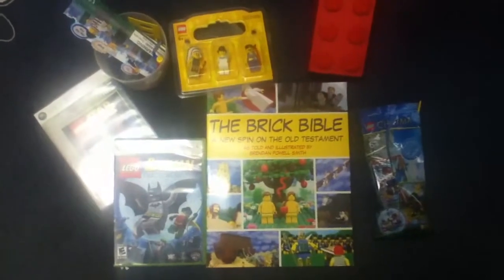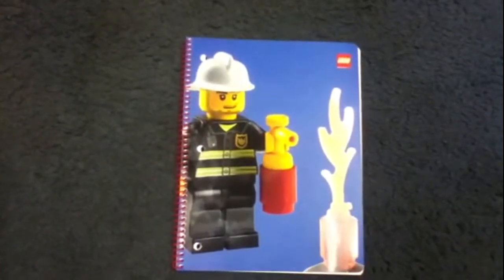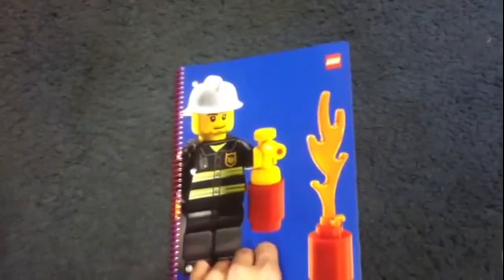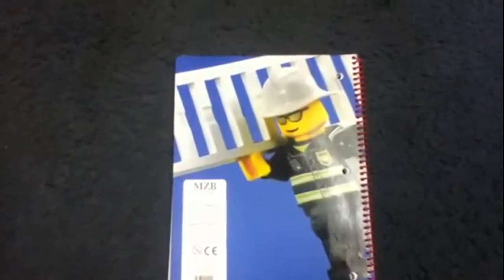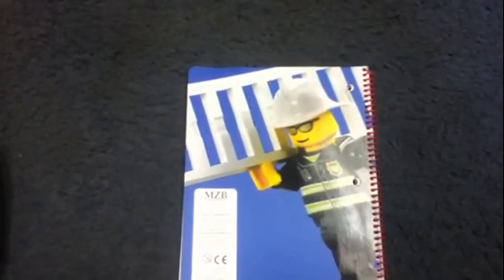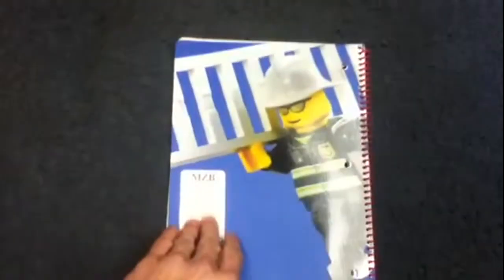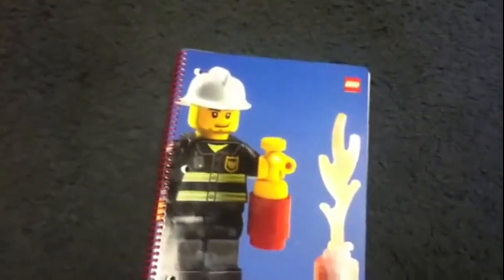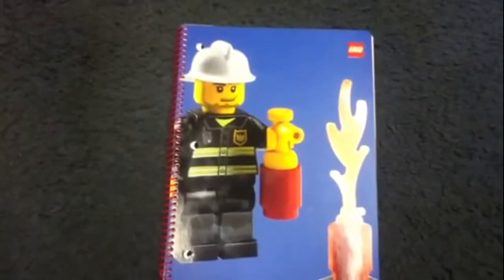Media Reviews: LEGO CIty Spiral Notebook